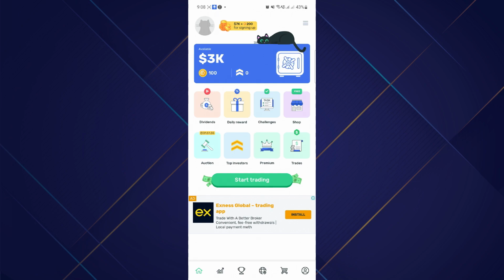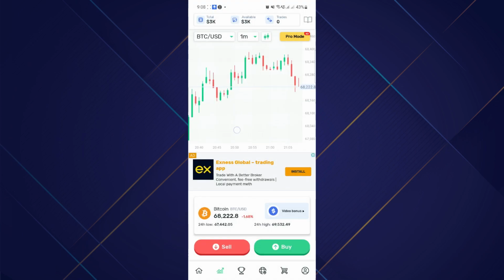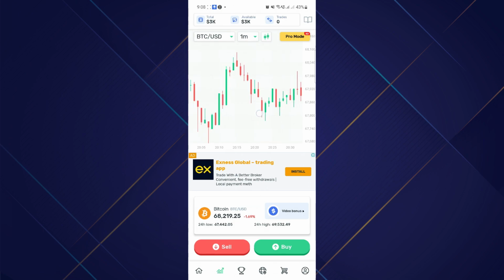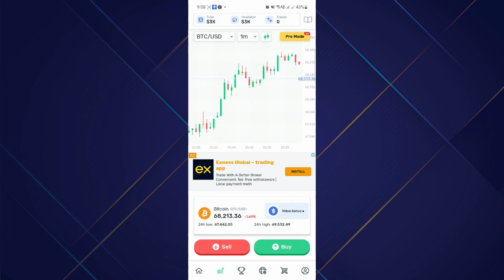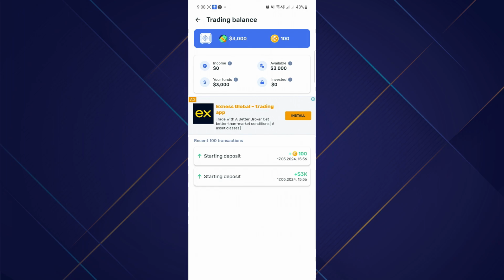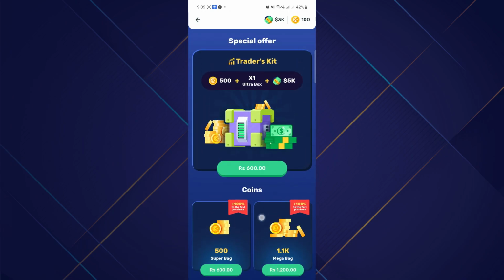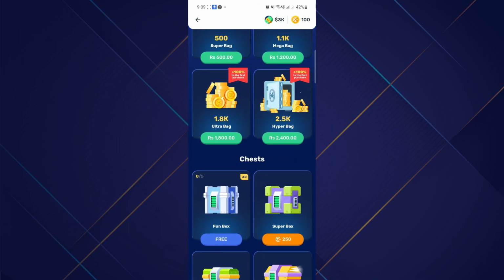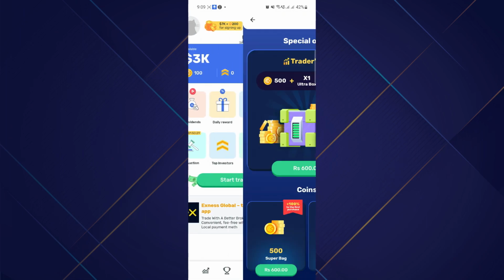How to Withdraw Money From Cryptomania App | Step by Step (2024)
How to Withdraw Money From Cryptomania App

In this video I'll show you how to Withdraw Money From Cryptomania App. The method is very simple and clearly described in the video. Follow all of the steps & Withdraw Money From Cryptomania App